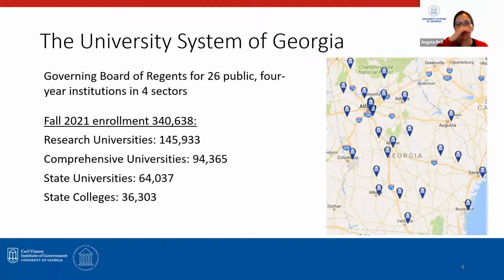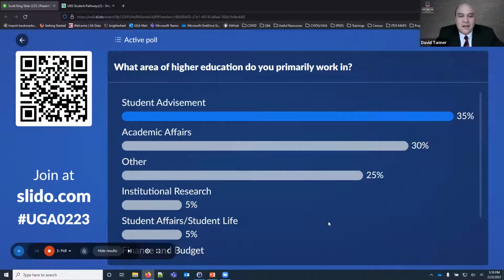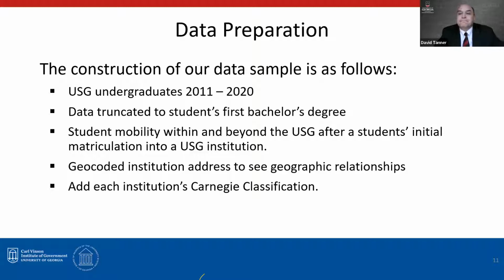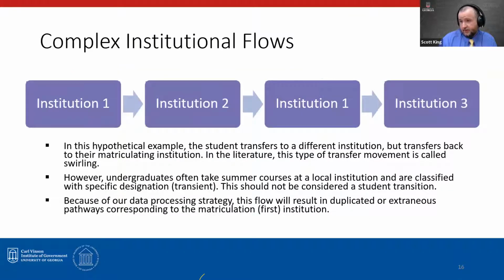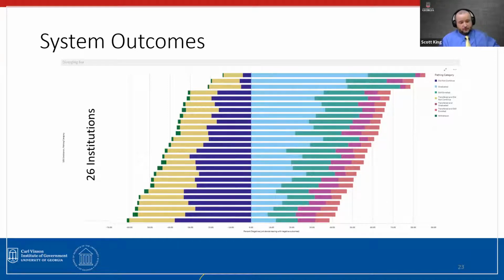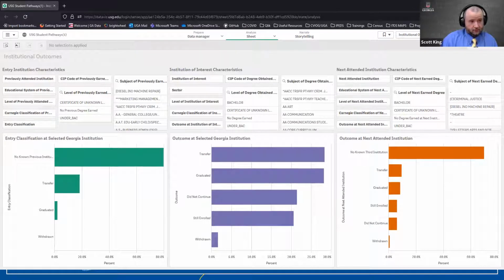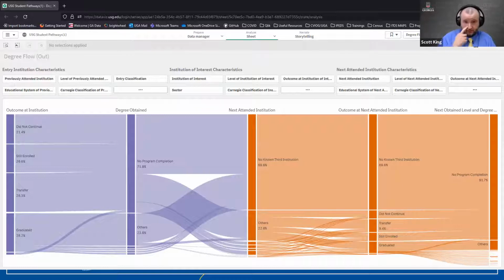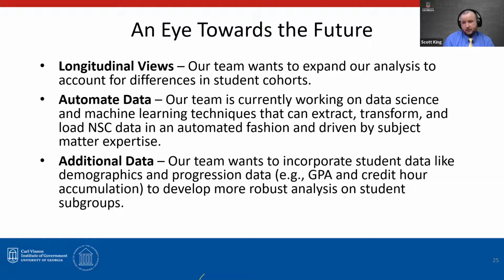2357 Student Pathway Trends within the University System of Georgia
2357 - Student Pathway Trends within the University System of Georgia

Research Spotlight
Credits and Degree Pathways, Matriculation Trends and Issues

What degree did transfer out students earn and where? The Pathways app presents Clearinghouse data in Qlik Sense data visualization software. Presenters will explain the innovative techniques used to clean the data to provide a system view of transfer patterns for 26 System institutions.

Scott King, Scientific Computing Professional Associate
David Tanner, Associate Director
Carl Vinson Institute of Government

Angela Bell, Vice Chancellor of Research and Policy Analysis
University System of Georgia

James Byars, Scientific Computing Professional Specialist
Sahar Voghoei, Scientific Computing Professional Associate

Presentation from:
NISTS 2022 Annual Conference - From Moment to Movement: Shaping the Future of Transfer

National Institute for the Study of Transfer Students (NISTS)